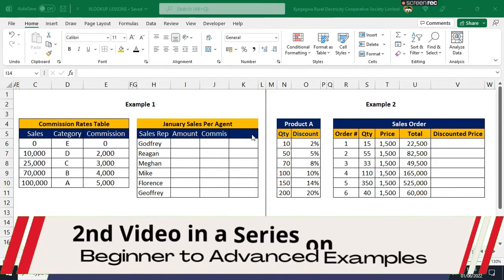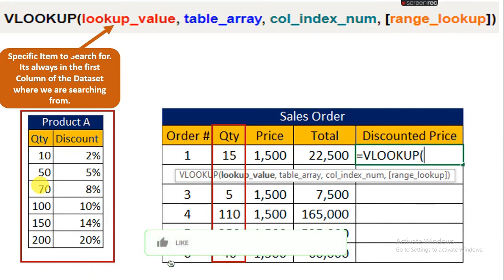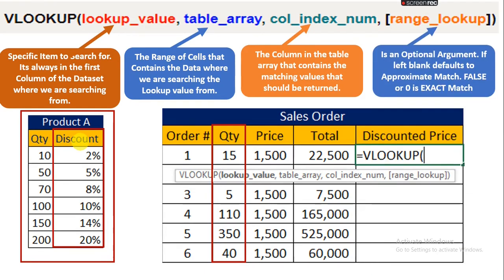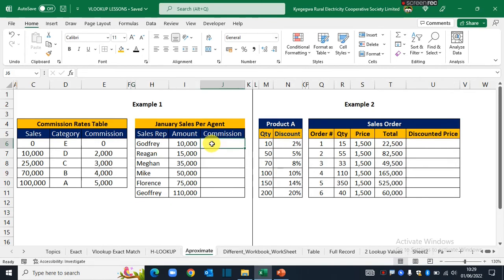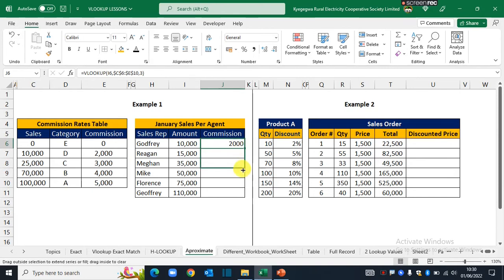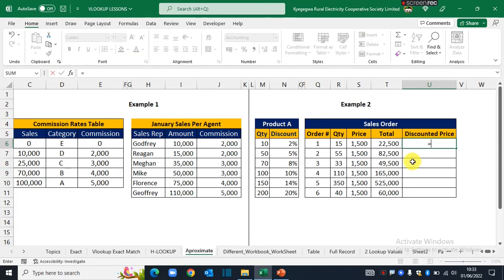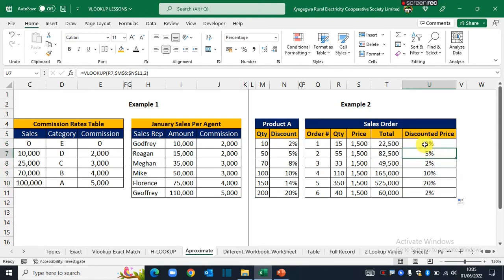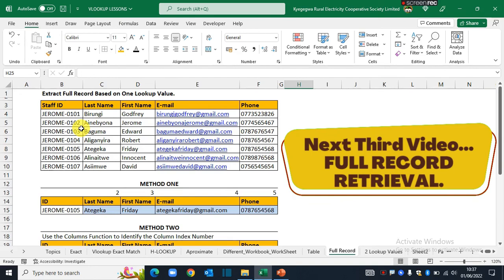VLOOKUP Approximate MATCH-Explained with Examples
How to use VLOOKUP formula in Excel [WITH EXAMPLES] Beginner to Advanced Video Series PART TWO.

In this vide I explain to you the VLOOKUP Syntax and Required Arguments to writing a VLOOKUP Approximate Match Formula in Excel with two examples.

The Formula requires 4 arguments including the Lookup Value, the Table Array, the Column Index Number and the fourth optional argument where we tell VLOOKUP as to whether we are doing EXACT or APPROXIMATE Match.

This is the second Video in a series of Advanced Examples on VLOOKUP beginner to advanced.